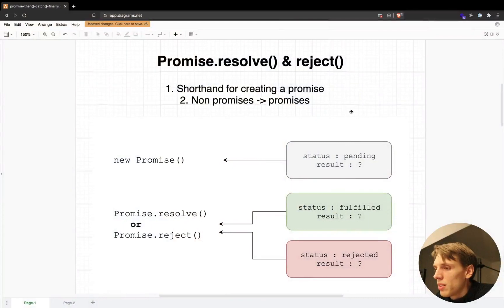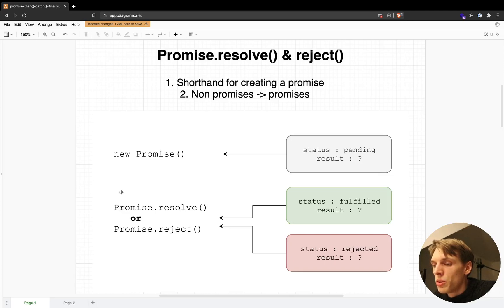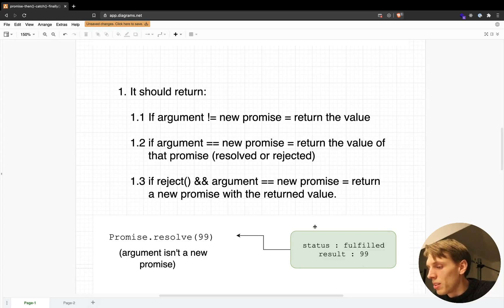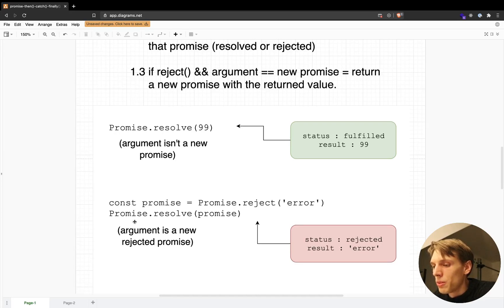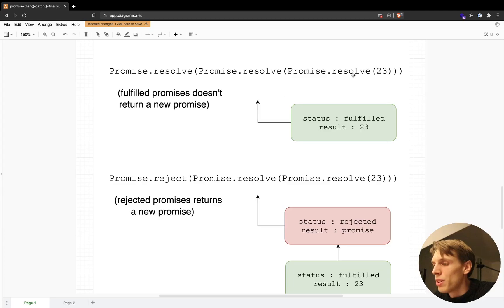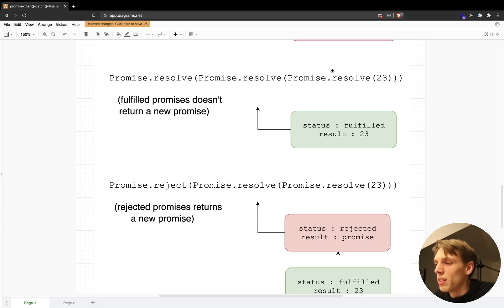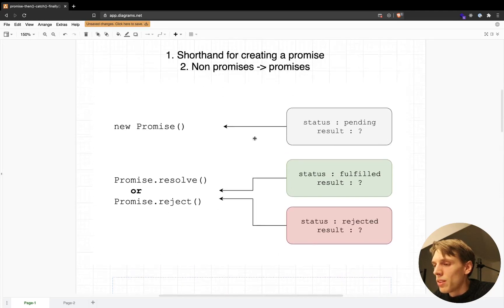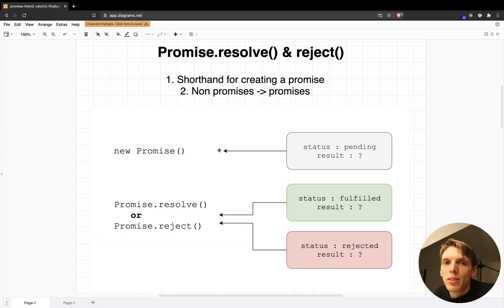Promises in JavaScript part 4 - resolve() & reject()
Hi everyone! In this last episode of my promises serie I'm talking about methods resolve() and reject() in JavaScript.

If you would like to learn something interesting about JavaScript, leave it in the comment section down below and I will try record a new video on this topic.